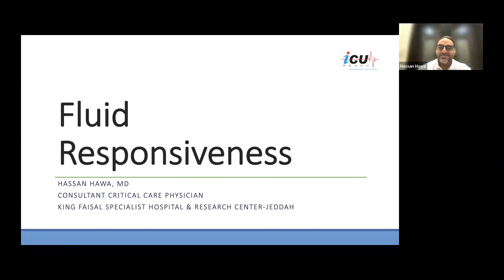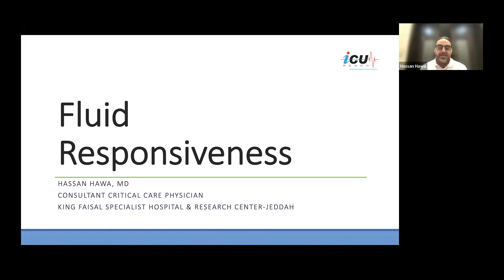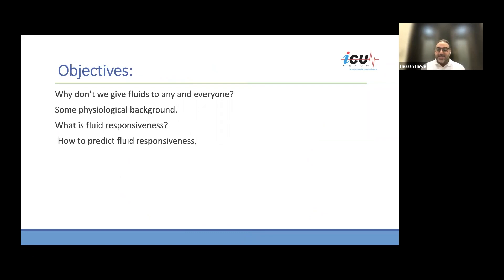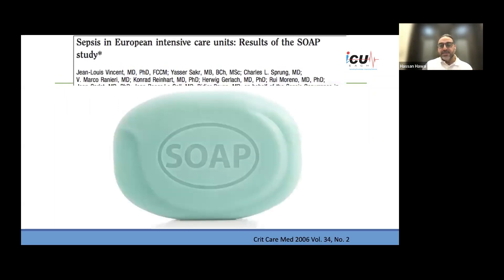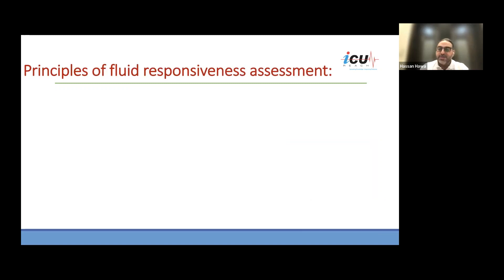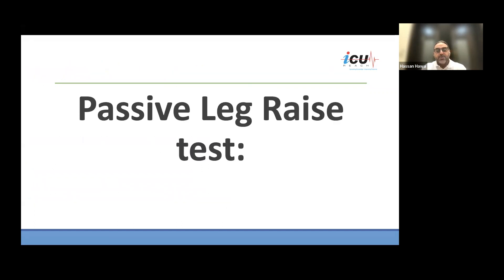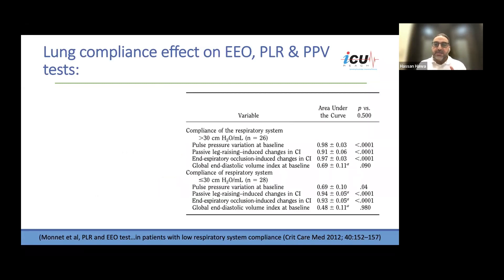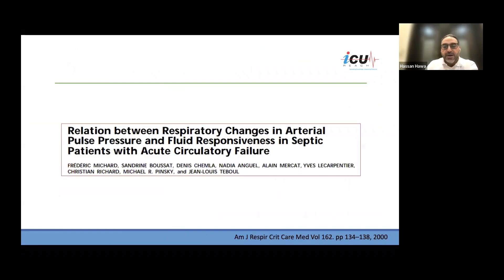Assessment of Fluid Responsiveness in the Septic Patient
Dr. Hassan Hawa discusses the assessment of fluid responsiveness in septic patients, highlighting the importance of early recognition and appropriate management of sepsis. He explains the concept of fluid responsiveness and methods of assessment, emphasizing the need for individualized fluid management and ongoing monitoring. This video provides practical tips and insights for healthcare professionals involved in the care of septic patients.